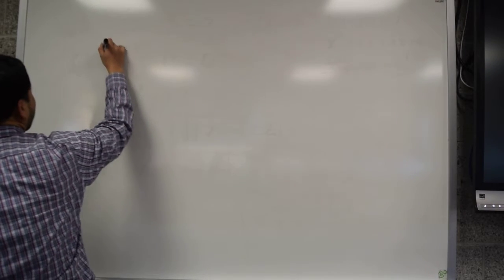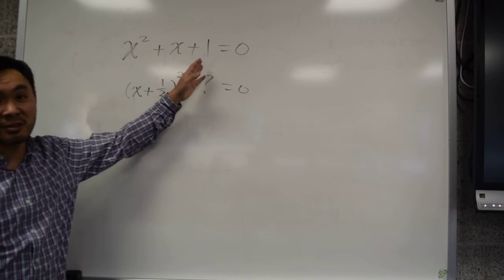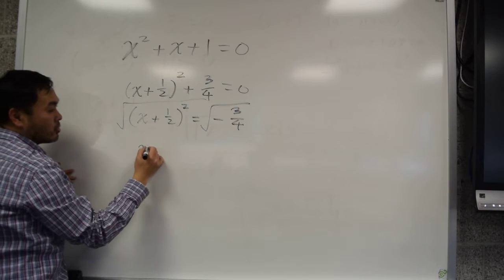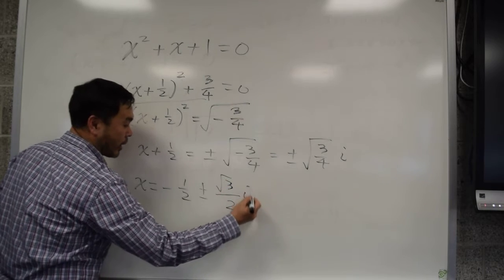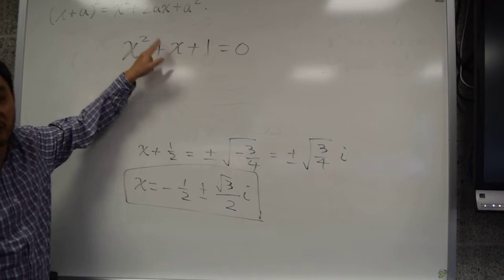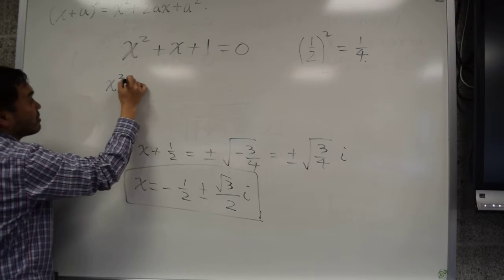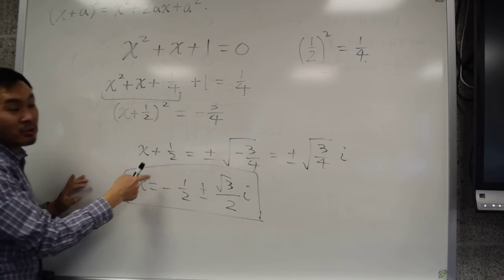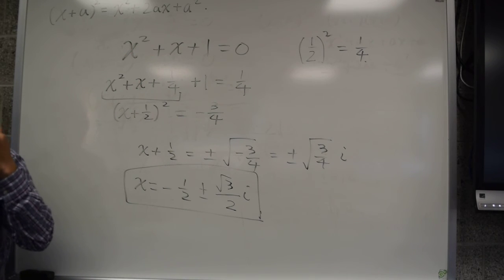Solving quadratic equations by completing the square (another method)